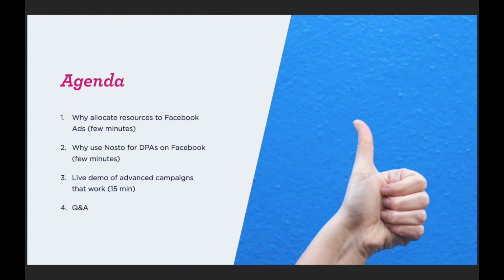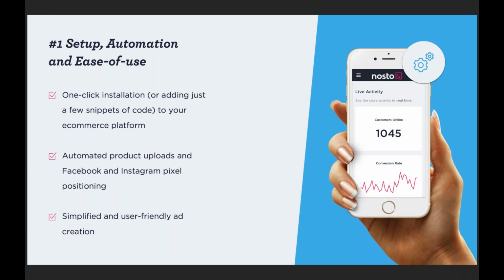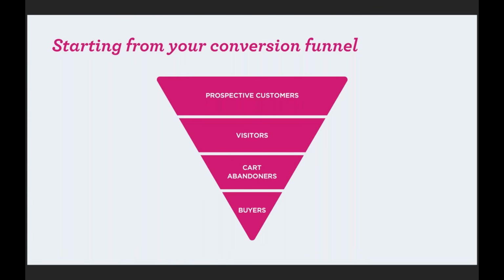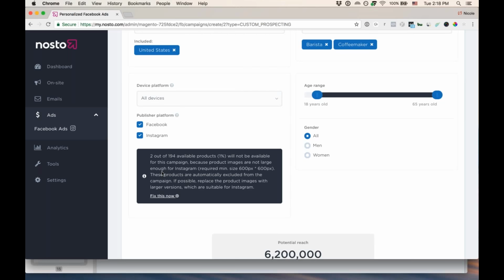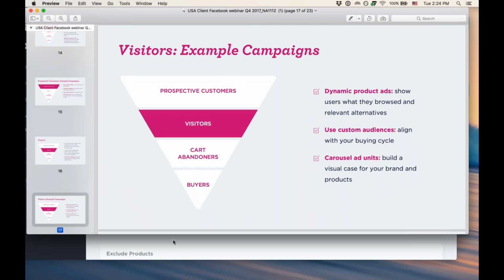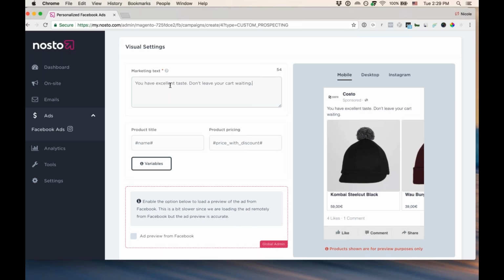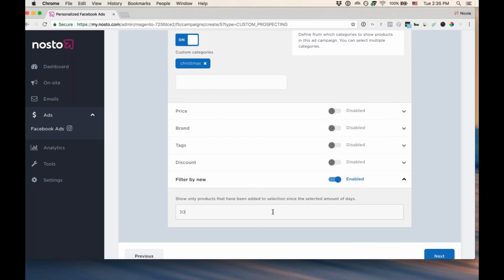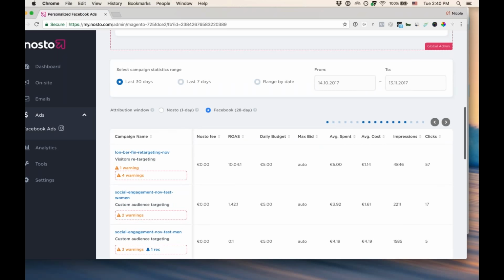WEBINAR: How to Get the Most Bang for Your Facebook Bucks